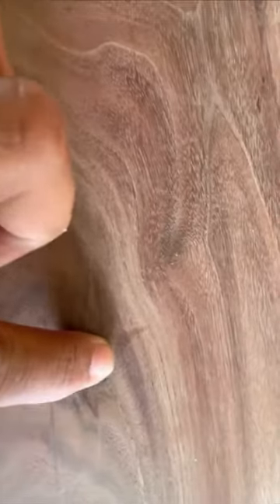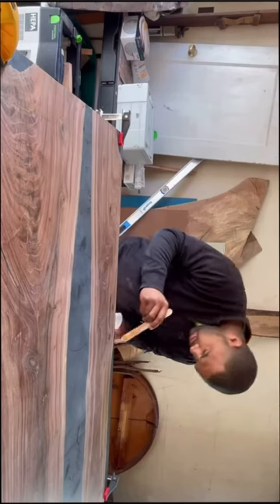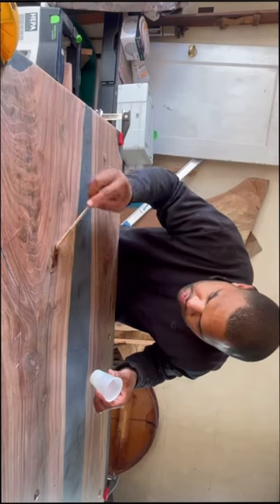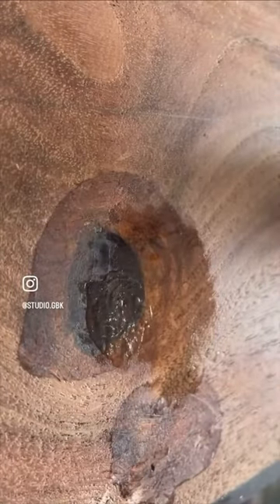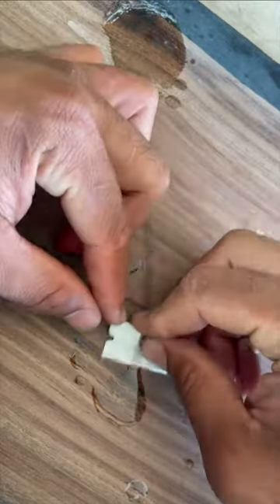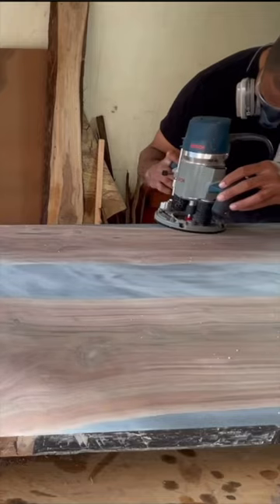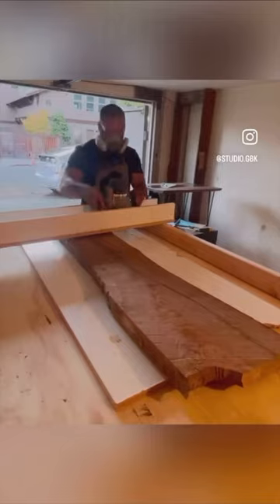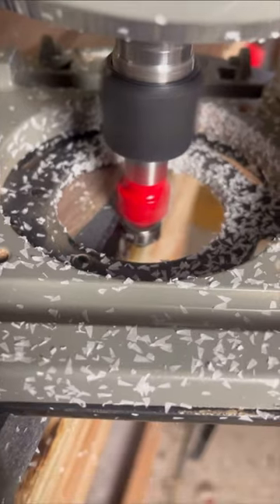Filling Micro-pits & Chamfering 💧🛠️